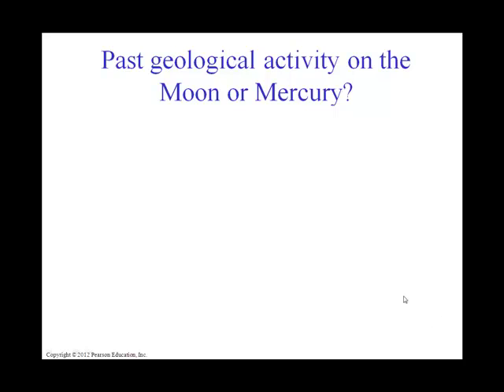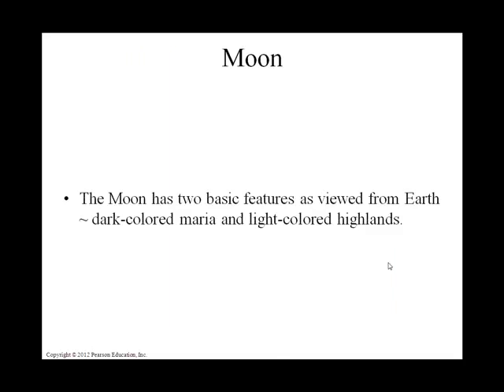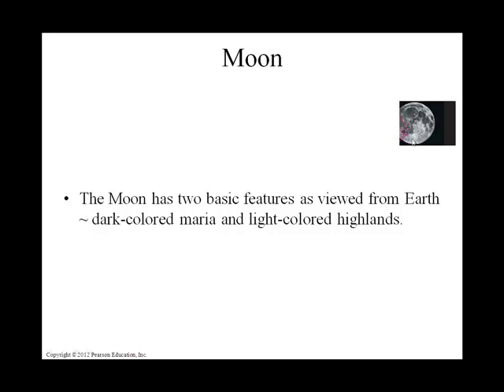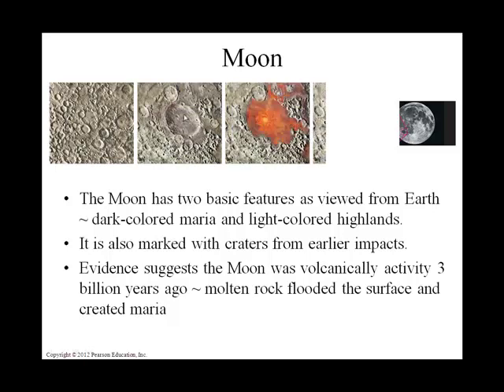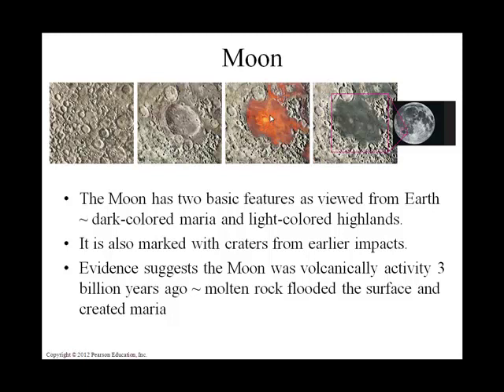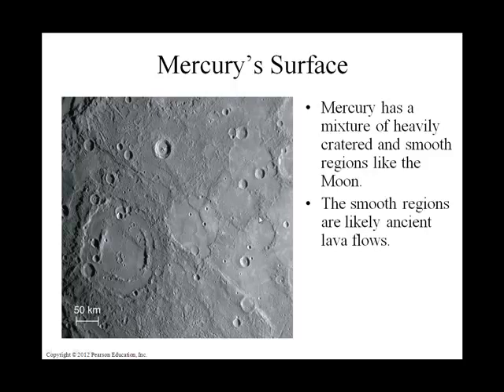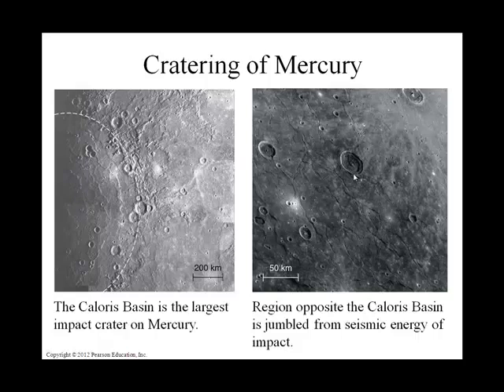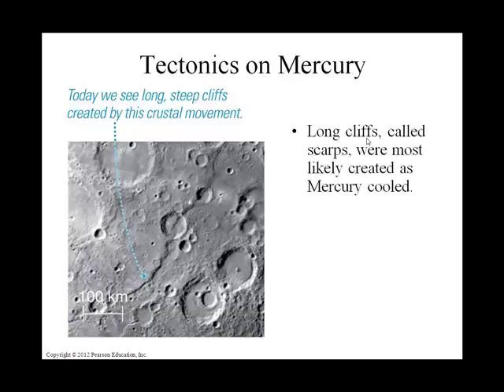Ch07E Moon Mercury